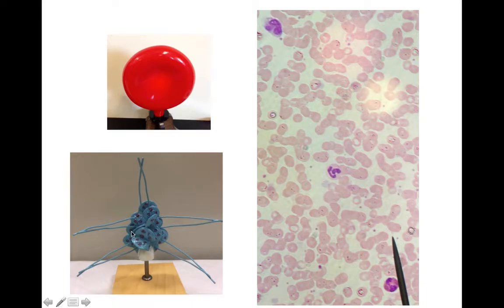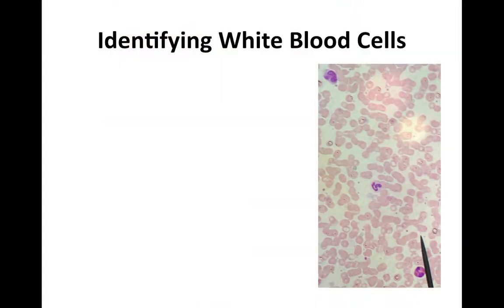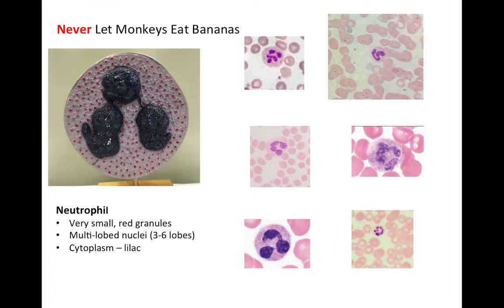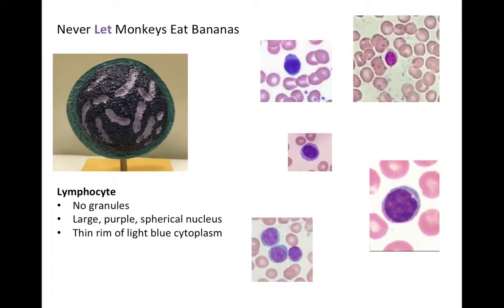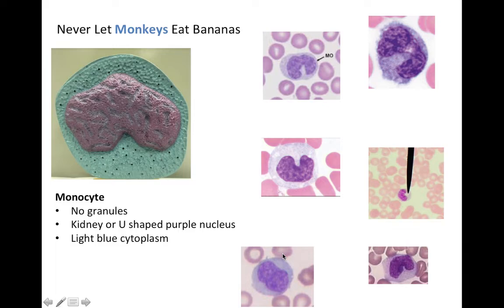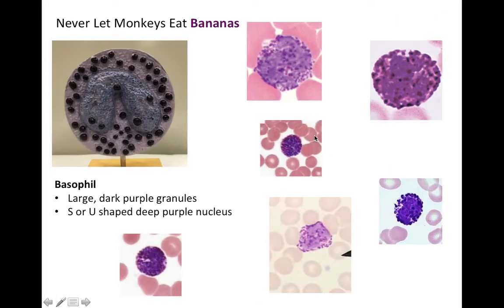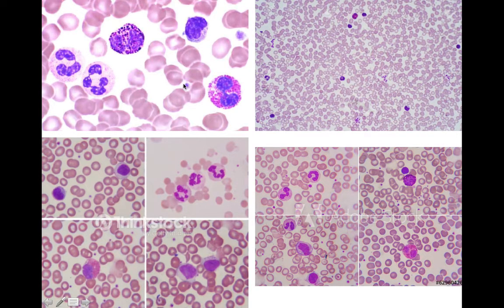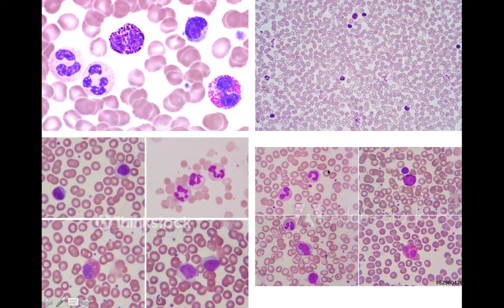Blood Cell Identification